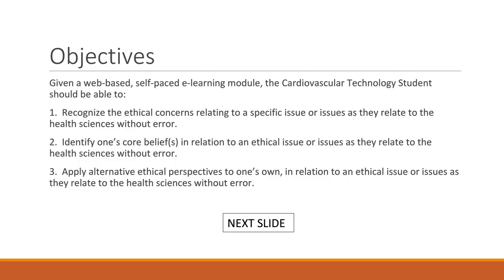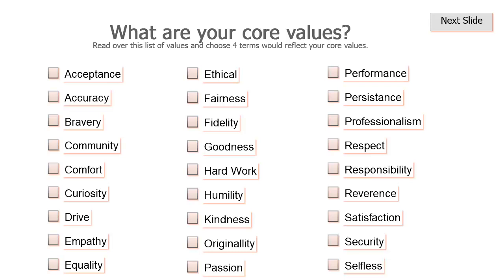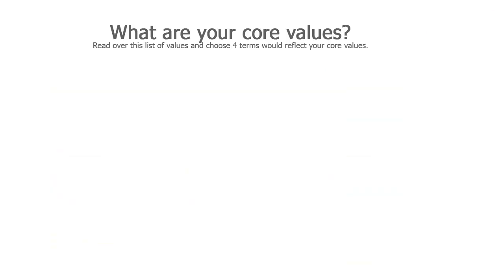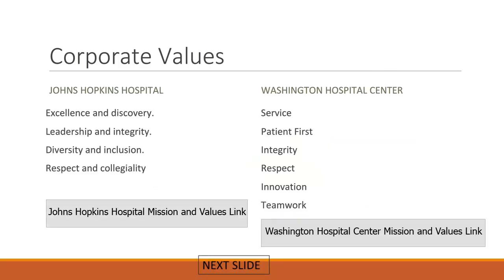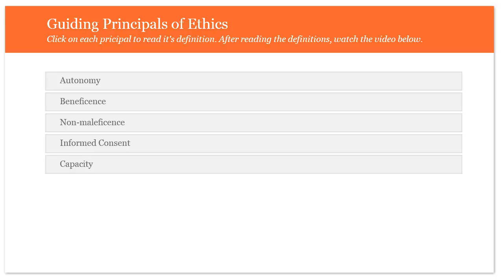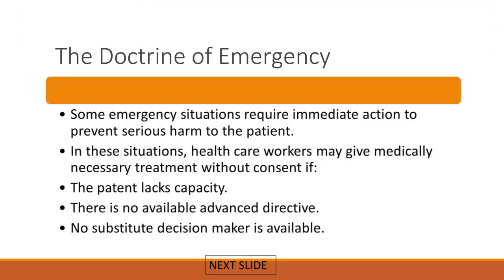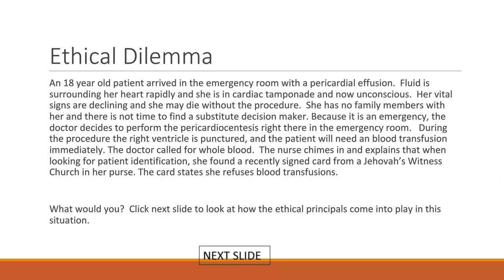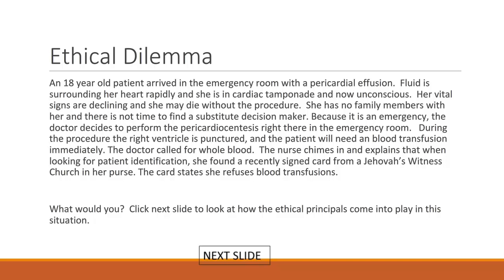Ethics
Captivate Project